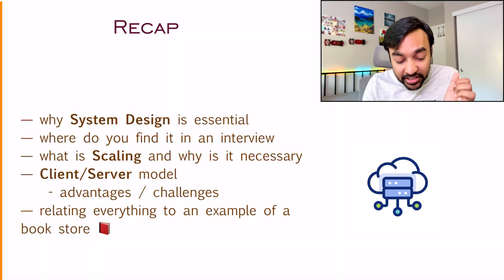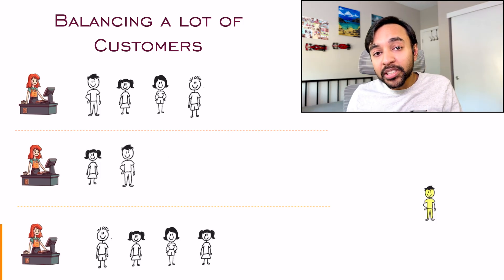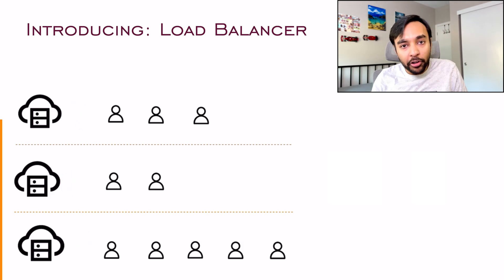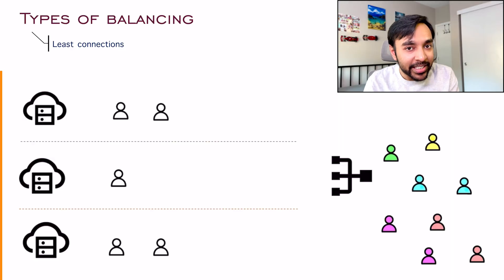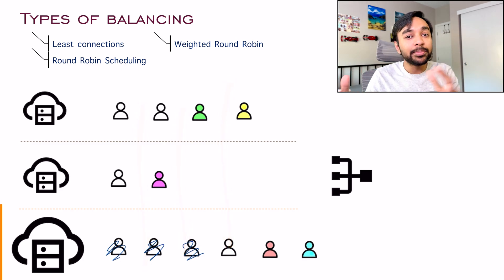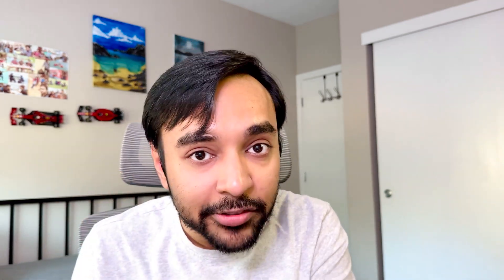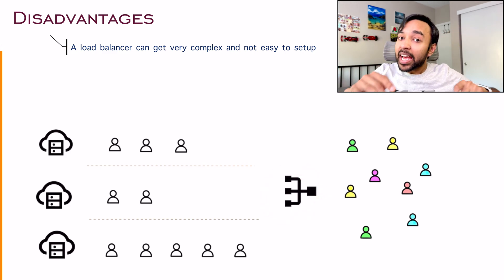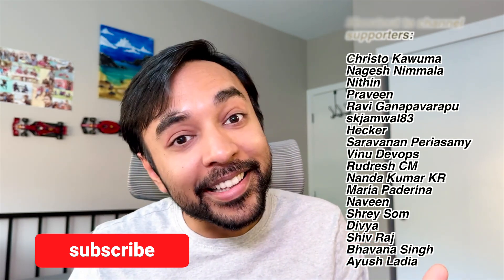System Design - Part 3 | Load Balancer | Different Techniques explained with animations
00:00 - Intro
01:35 - Recap
02:23 - Load Balancer in Real World
04:39 - Load Balancer in Computing World
07:05 - Types of Load Balancing Methods
13:18 - Advantages
15:04 - Disadvantages
16:39 - Final Thoughts